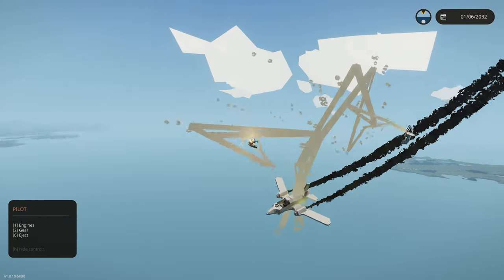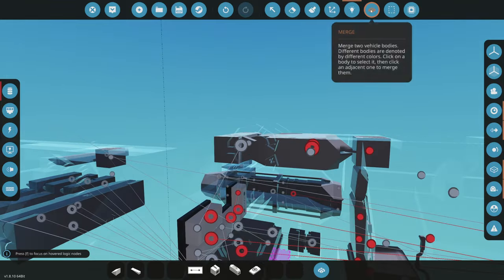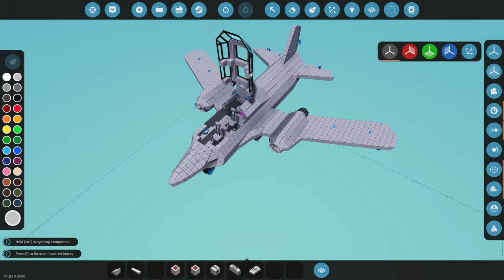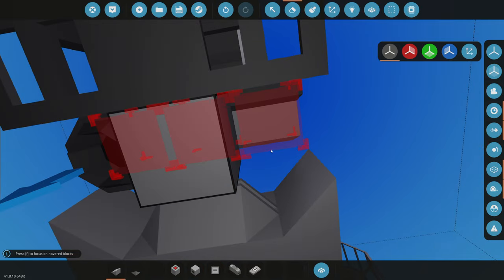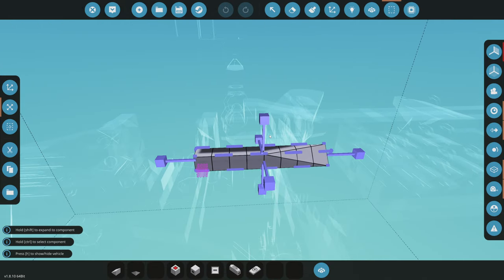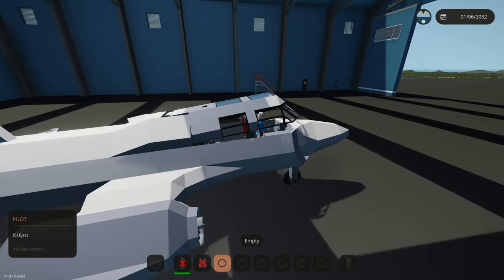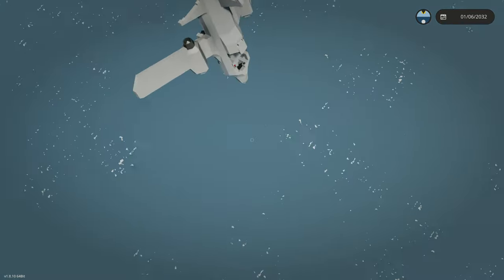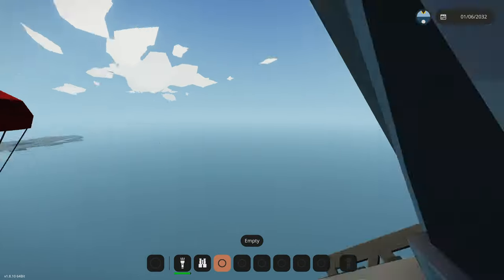EJECTION SEAT ADDED! | Ultimate Fighter Jet! Stormworks (#3)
I added an awesome ejection seat to the ultimate fighter jet in stormworks!